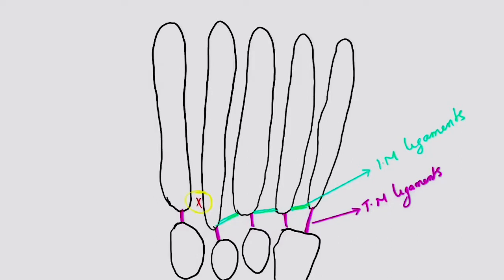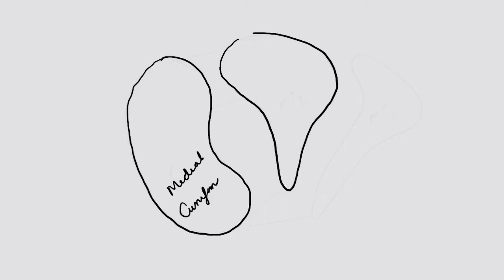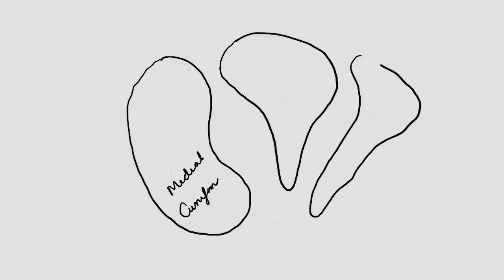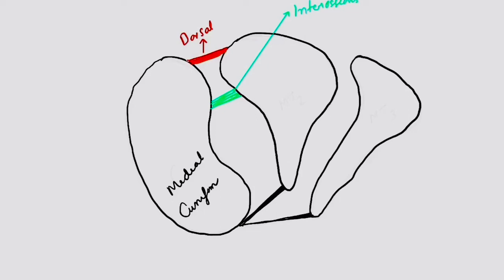Anatomy of Lisfranc Ligament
Basic anatomy of Lisfranc ligament and ligaments of foot. This helps to understand Lisfranc injury more clearly